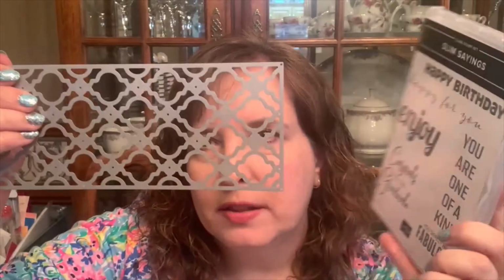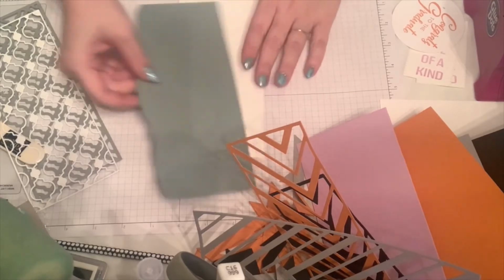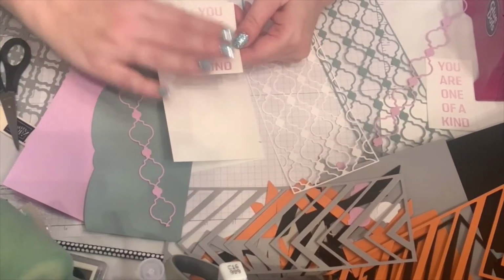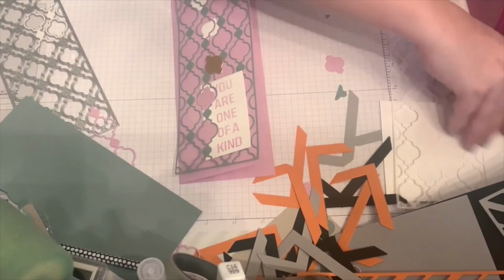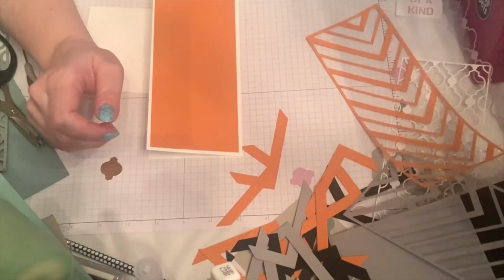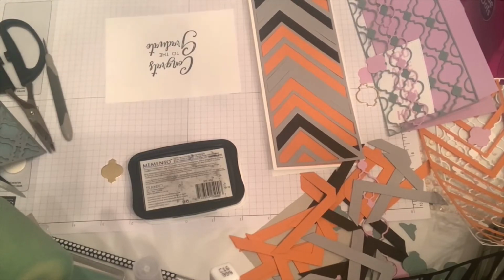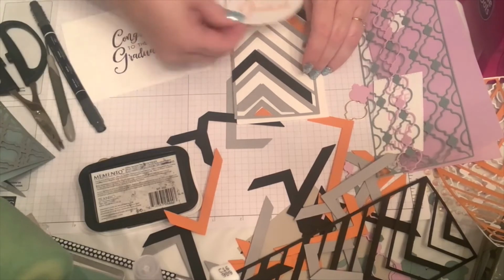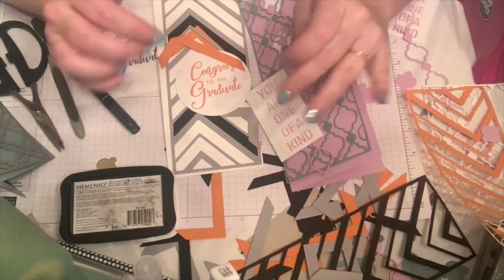Slim Sayings Bundle dies stamps Stampin' Up! Slimline Card Video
Thank you for "hopping" by my channel. I'm Stampin' Up! Silver Elite Demonstrator, Rhonda Griffin. I upload content at least weekly and would love to help you with papercraft ideas!

(The post will appear around the same date as the YouTube video if you need help finding it.)
Don't miss any of my specials or information and get a content summary by signing up for my newsletter. You can do that on my blog or by clicking Thank you!